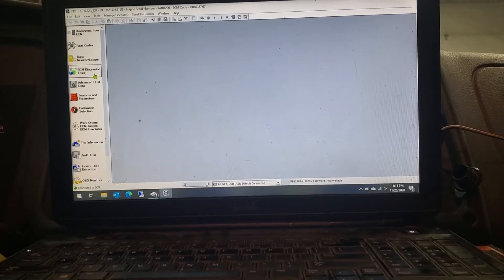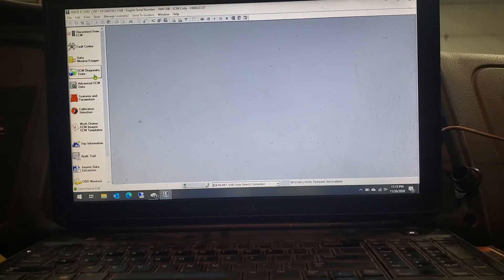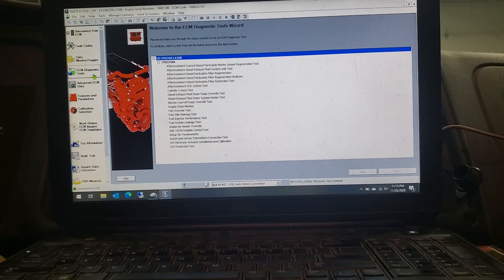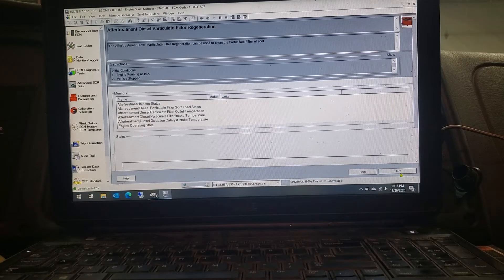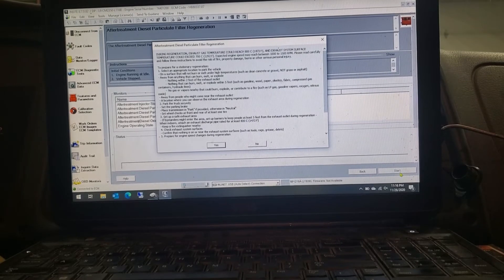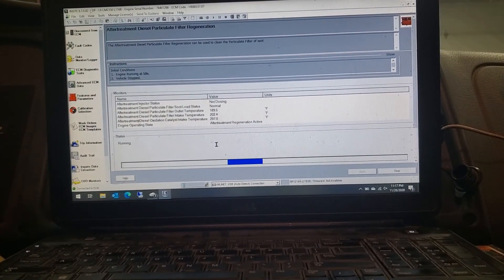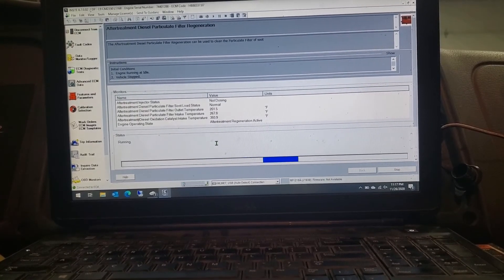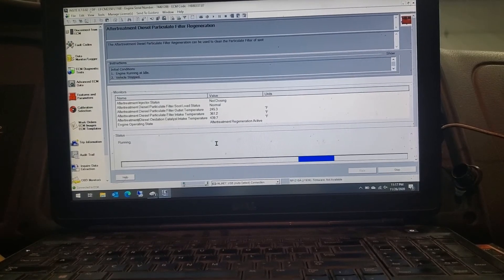Cummins force regen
How to do a force regen on a Cummins using the Cummins insite software